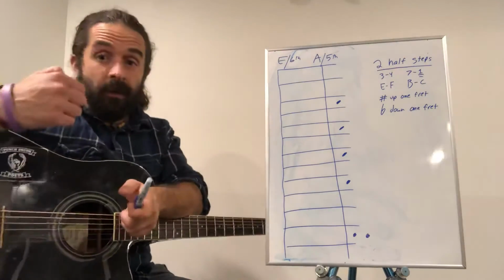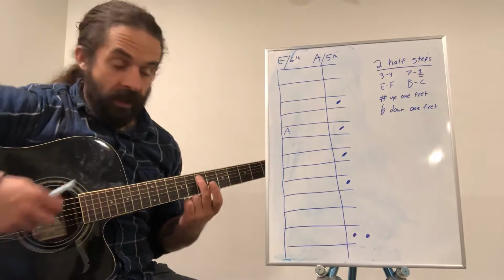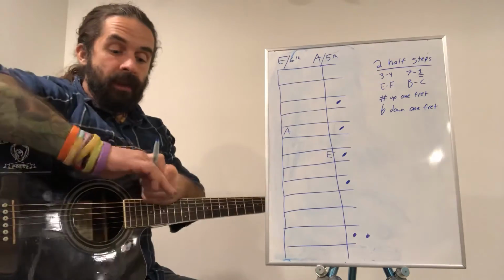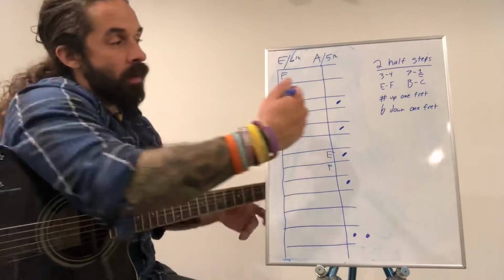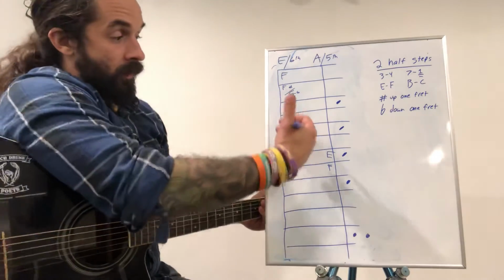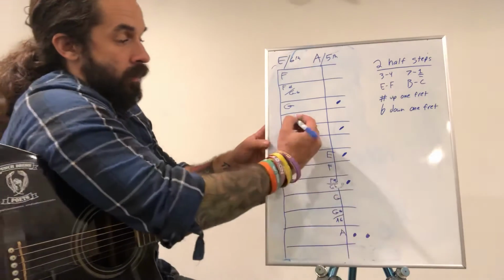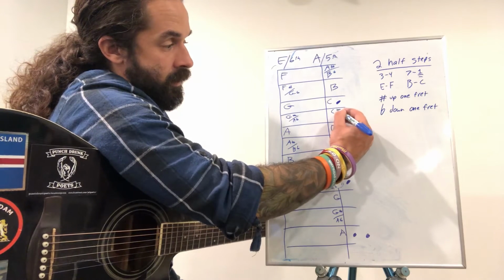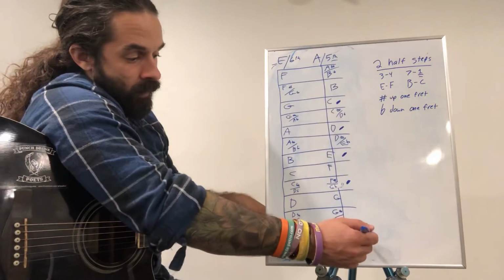Notes on the Fretboard and Barre Chord Names